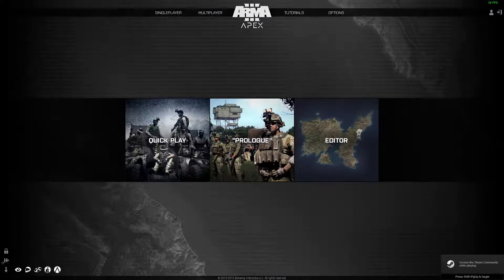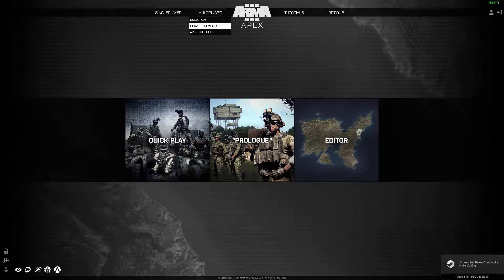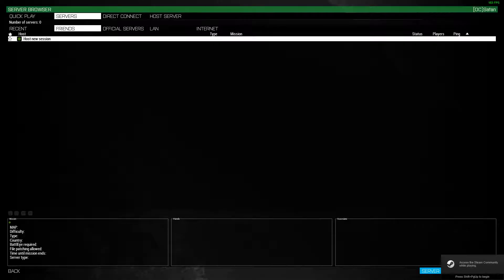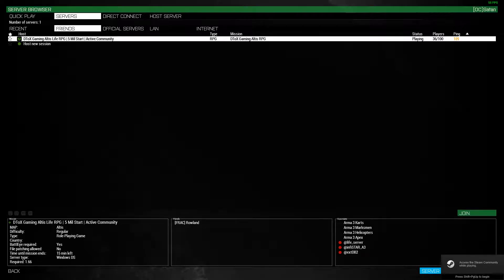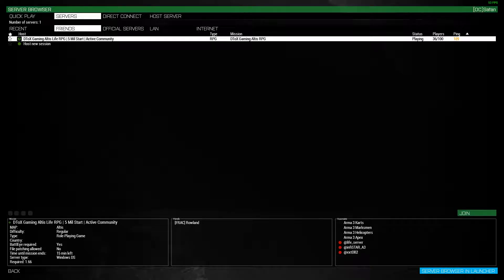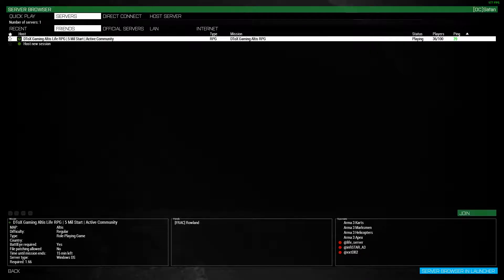ArmA 3 12 28 2016 00 26 06 24 DVR